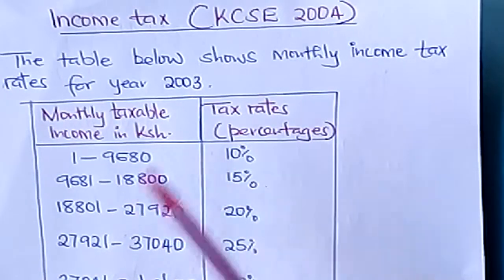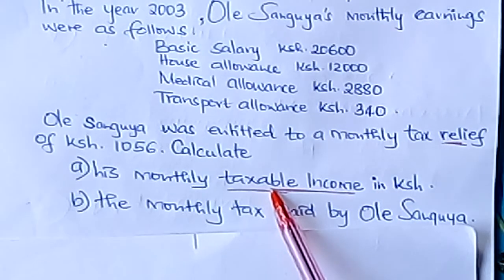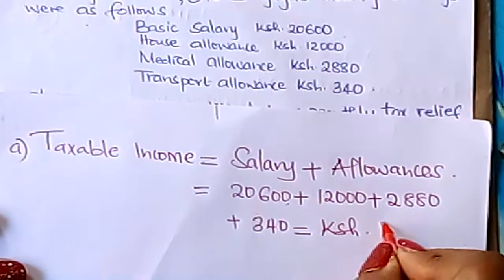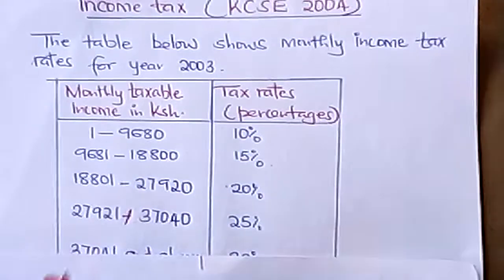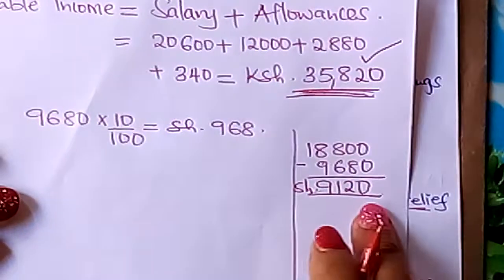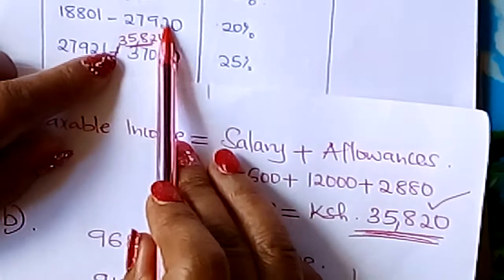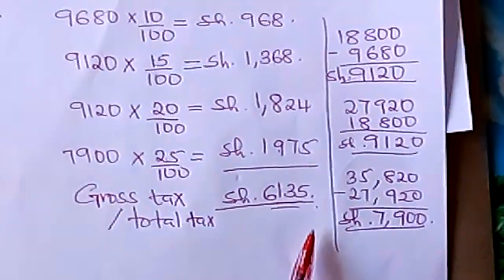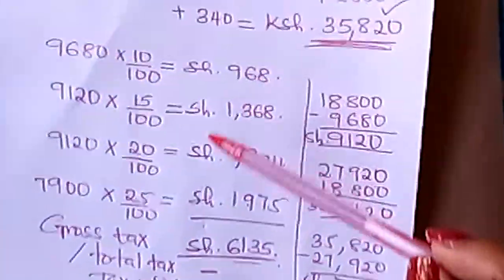KCSE 2004 INCOME TAX(given allowances)